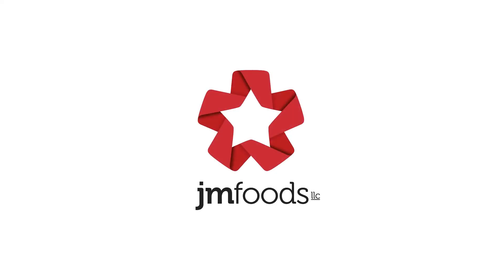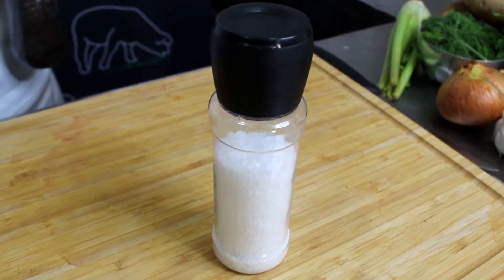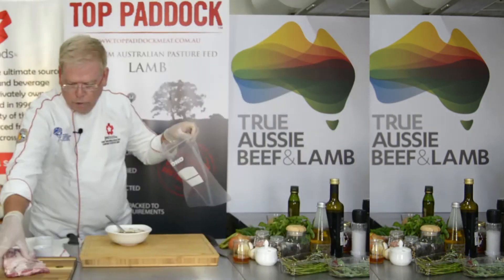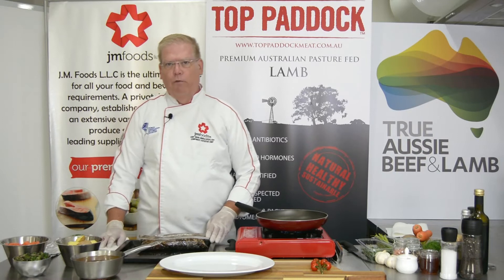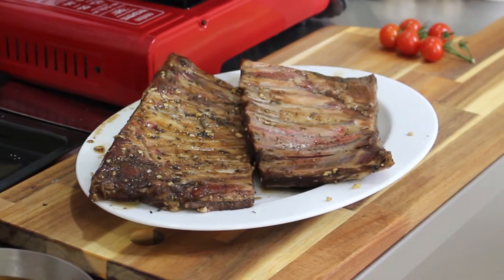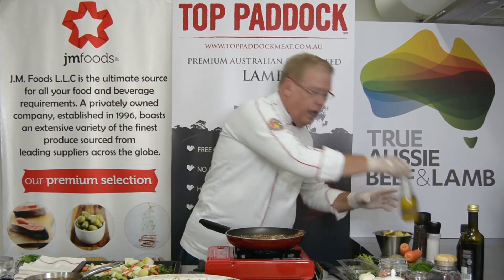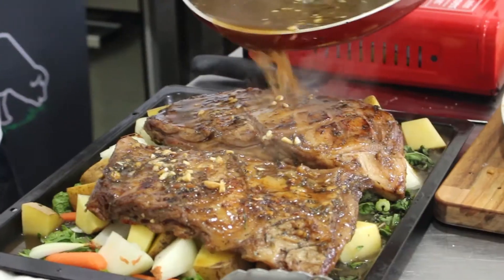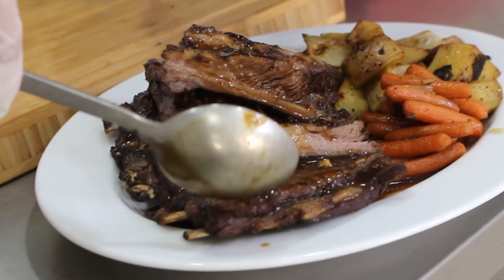Honey Braised Lamb Spare Ribs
This video will show you how to cook this sweet and tender spare ribs lamb from Top Paddock.

For more Lamb cuts selection from Top Paddock drop us an email at or you can also order online at our partners' online shop at 21gourmetstreet.com

Click the notification button to stay tune for more recipes.